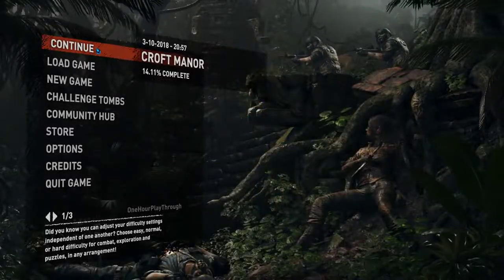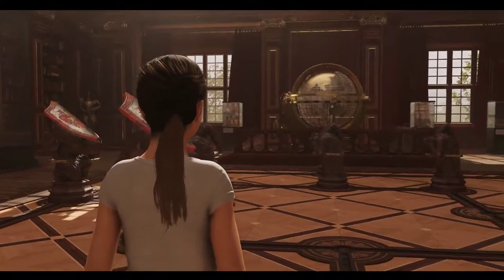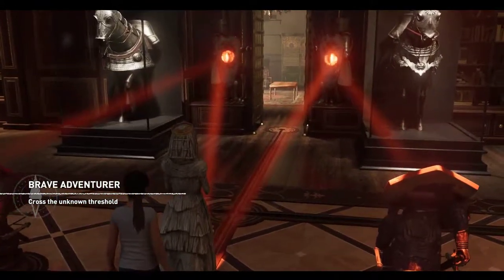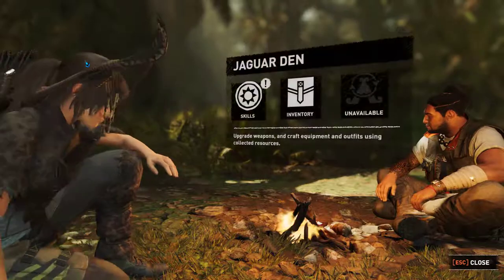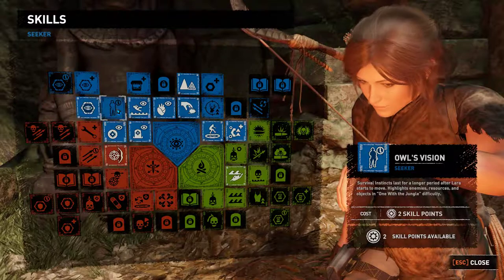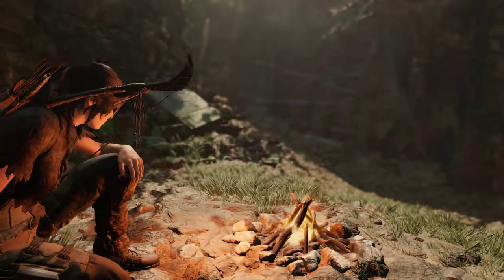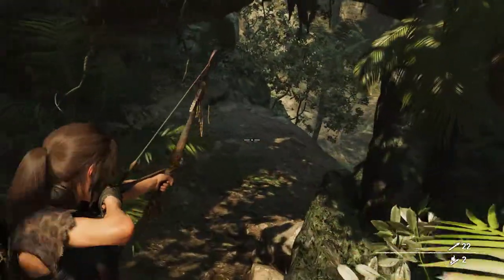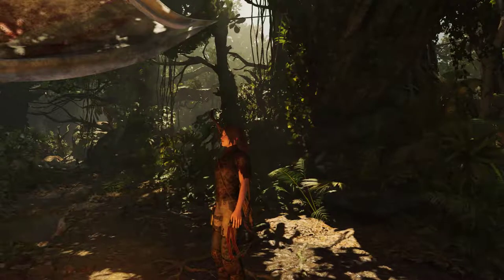SHADOW OF THE TOMB RAIDER - Cinematic Playthrough Part 5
In Shadow of the Tomb Raider, Lara must master a deadly jungle, overcome terrifying tombs, and persevere through her darkest hour. As she races to save the world from a Maya apocalypse, Lara will ultimately be forged into the Tomb Raider she is destined to be.